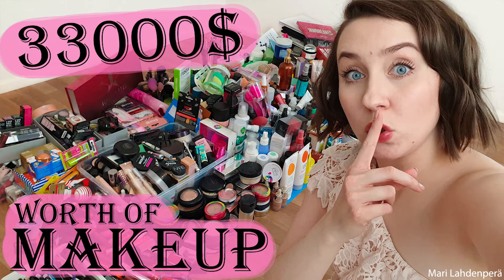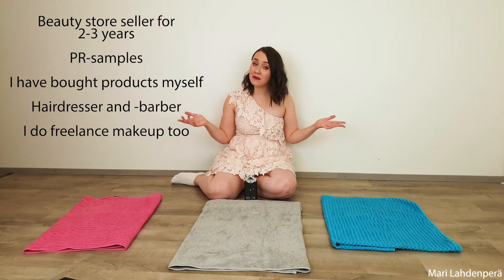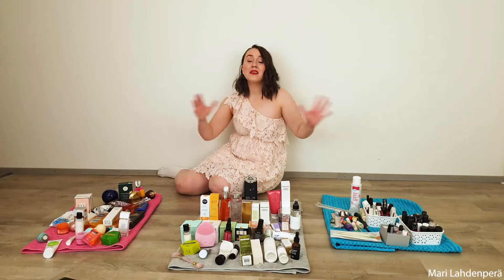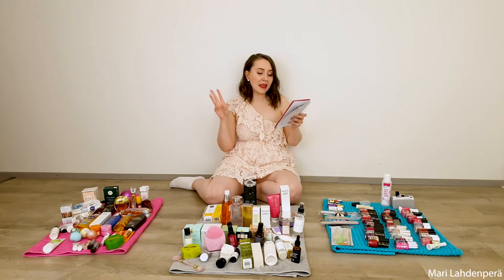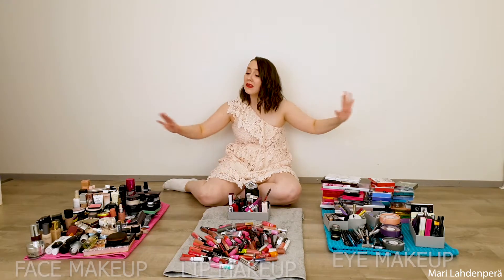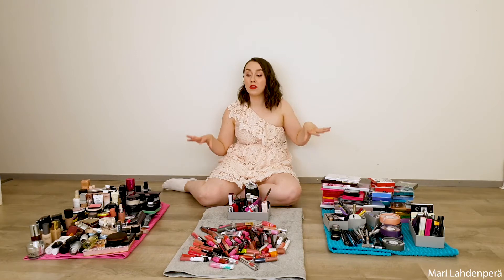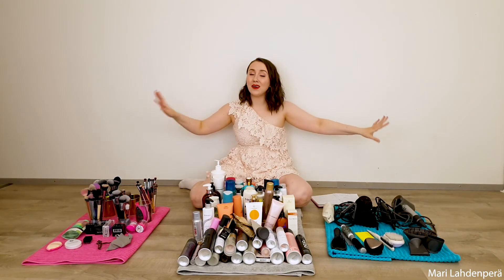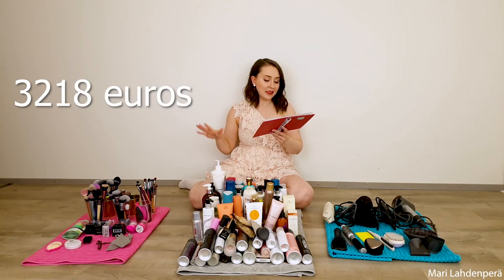Makeup Collection 2021 - Trying to get Minimalist Makeup Collection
Today I’m going to show you my makeup collection for 2021 and count down how much it’s worth! I did this same makeup collection video in 2020 and today we get to compare the footage, piece amount and worth. How exciting! I’m going towards more minimalistic makeup collection in 2021, like I did last year. I still have a long way to go, because I have a large collection and I mostly want to use it up as a learning experience (what I can use without causing products to go expired!). Hopefully you have fun watching this and learn that this size collection is not something you want or should dream about.